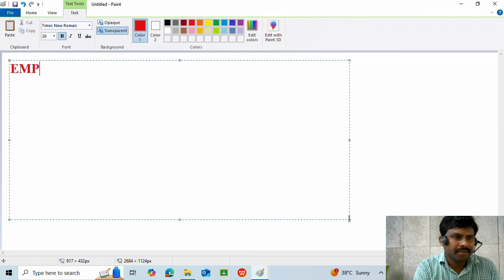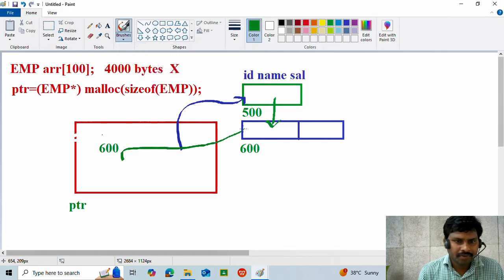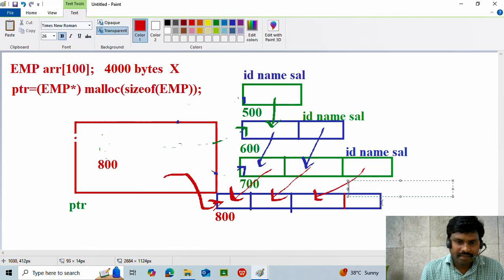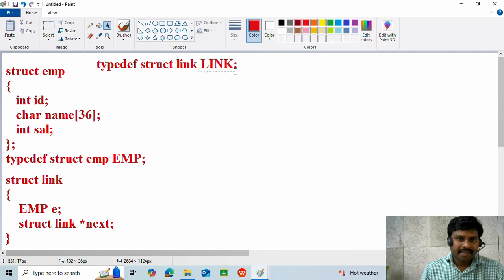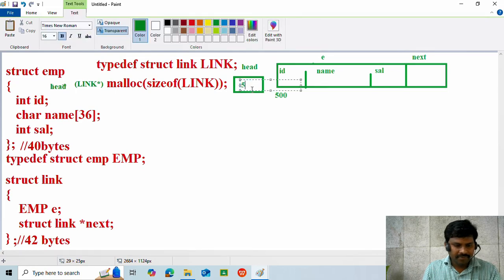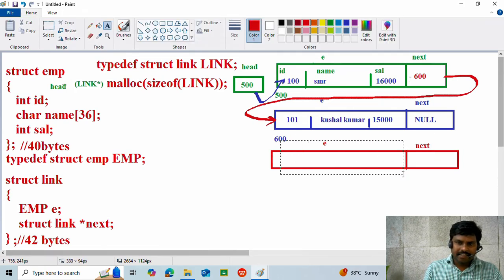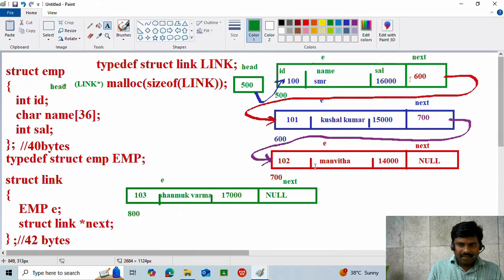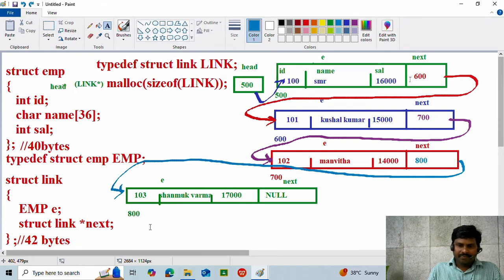Linked List Introduction in C Language part 1